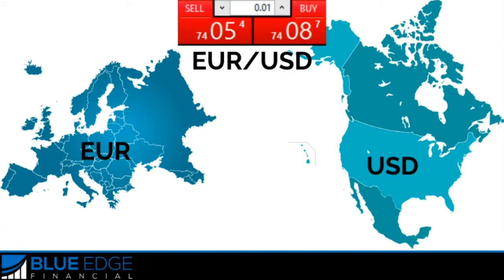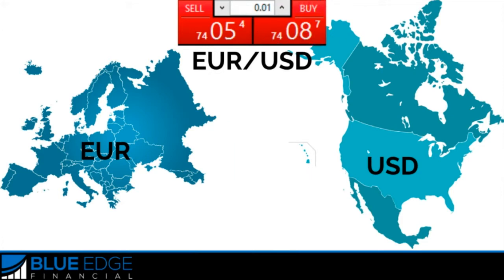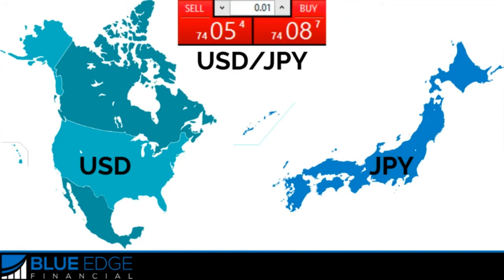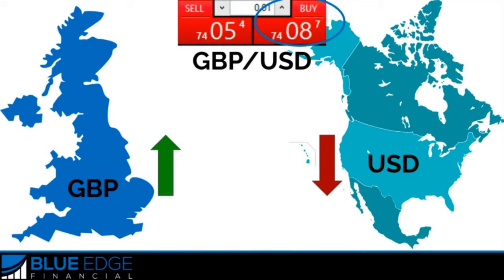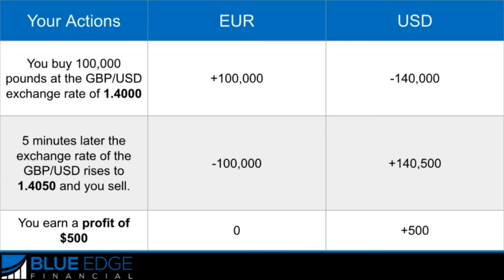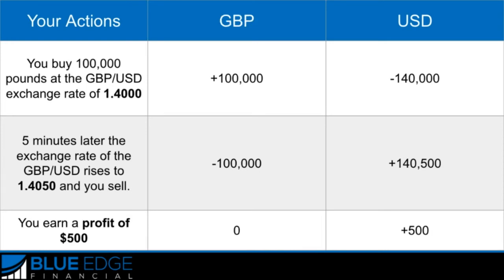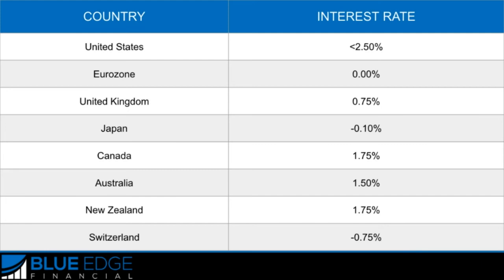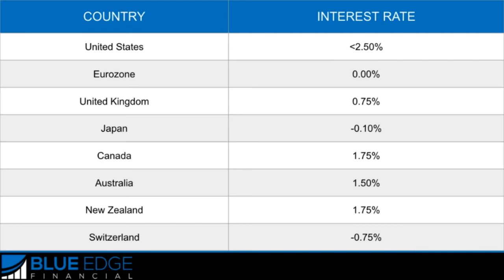How To Know When To Buy and Sell Currency Pairs (Forex Trading)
In lesson 6 of the forex beginner course, we discuss how to figure out when to buy and sell certain currencies. We examine the EUR and USD since that is the most common pair that is traded. We also provide other examples of what events could signal a rise or drop in a currency's value.